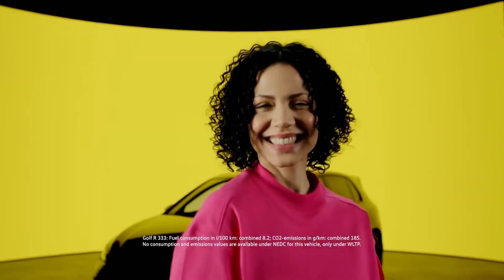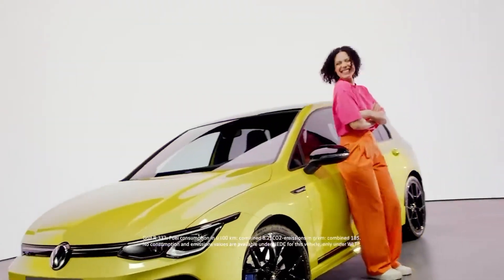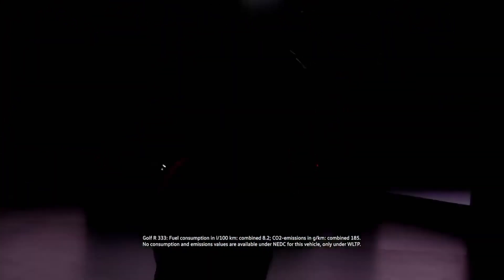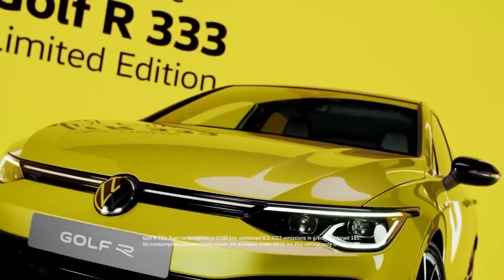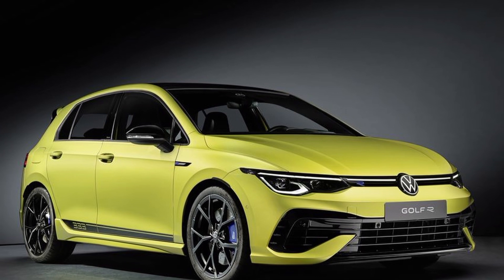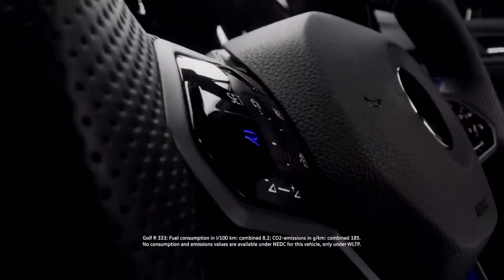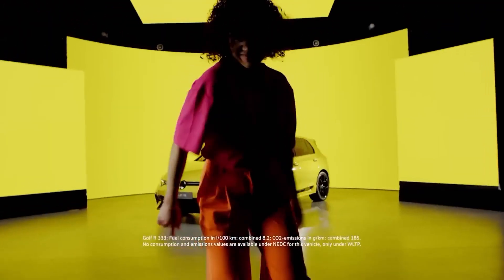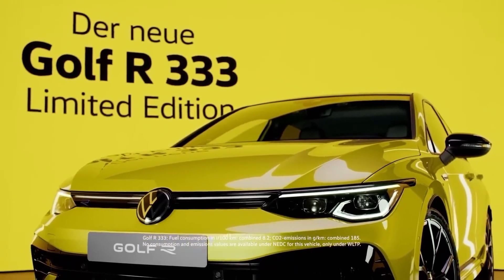VW Golf R 333 Edition Revealed: So Expensive!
(Content will be removed immediately)